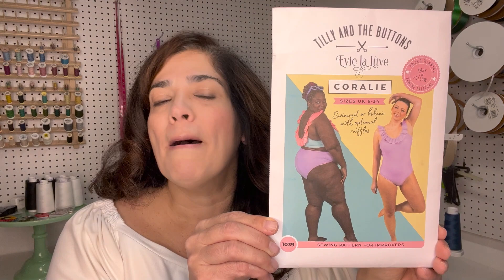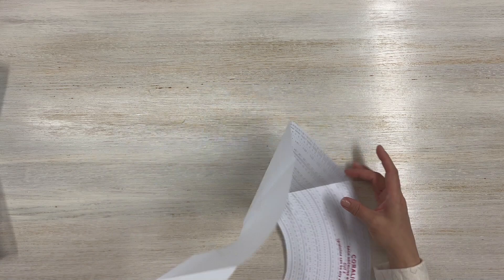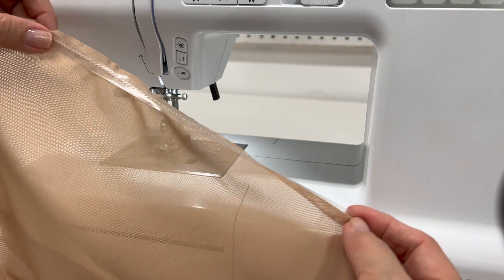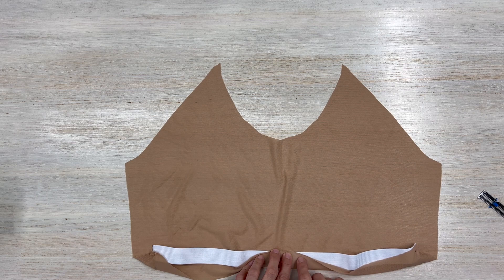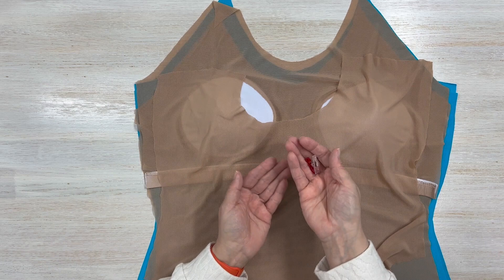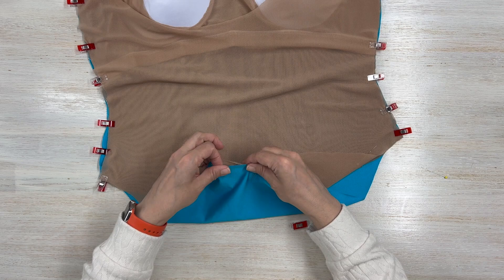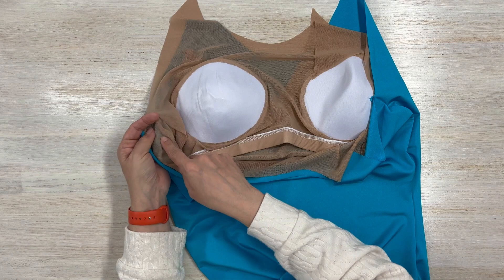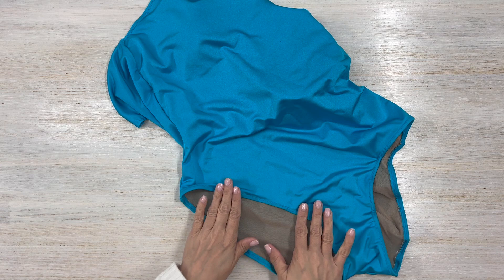Minerva Sew-Along – Tilly and the Buttons Coralie Swimsuit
We have a great sewalong for you today for the Tilly and the Button Coralie swimsuit and bikini, this is the perfect holiday/swimming sewing pattern. You get the two styles of swimwear with optional ruffles to add further details to your make allowing you to mix and match with your favourite fabrics and colours. Even better, you can hack the pattern with colour blocking, extend the bodice creating a ruched tummy panel or even change the width of the ruffles for a completely different view.

Alex is with us to help you sew the Tilly and the Button Coralie swimsuit, showing you each step of the process as she chooses to create this sewing pattern with a fantastic Chlorine Resistant Swimwear Stretch Knit fabric! What would you pair up with this pattern?